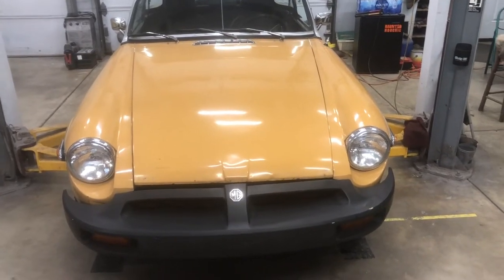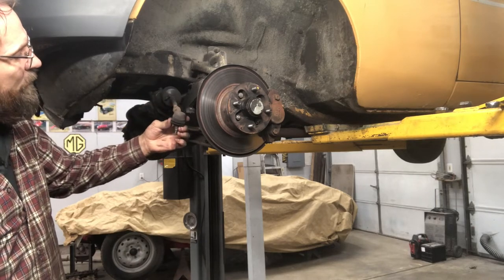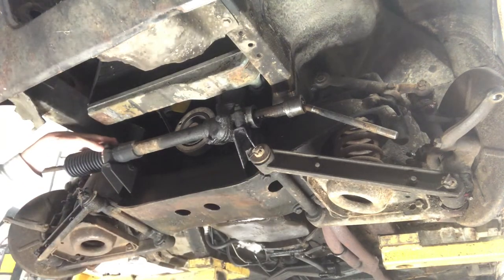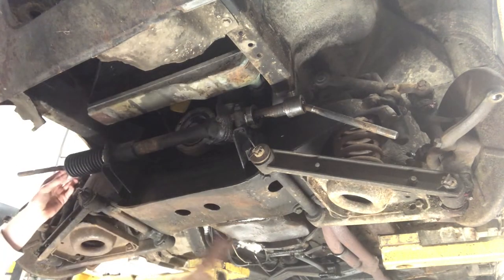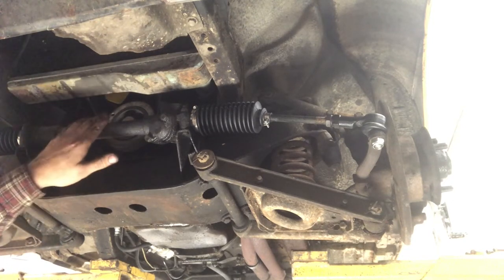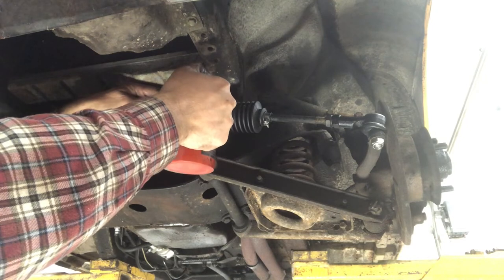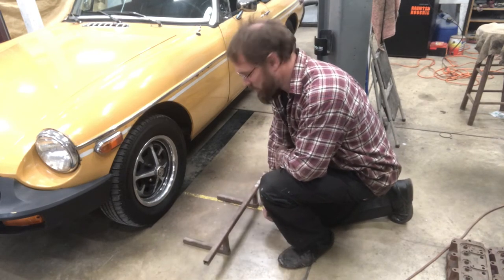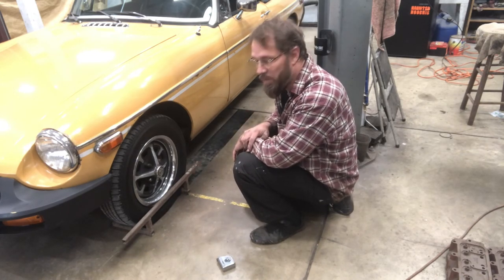MGB rack boots and tie rod ends + we hit 250 subscribers !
I celebrate hitting 250 subscribers + put new steering rack boots and new tie rod ends on an MGB